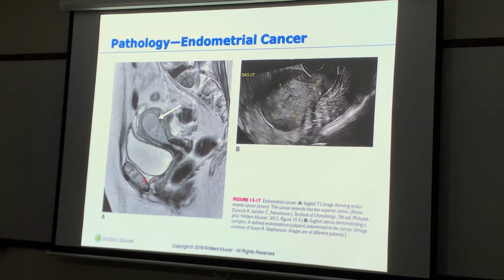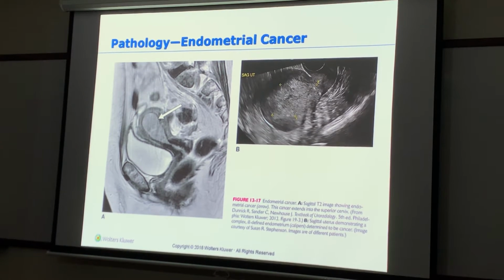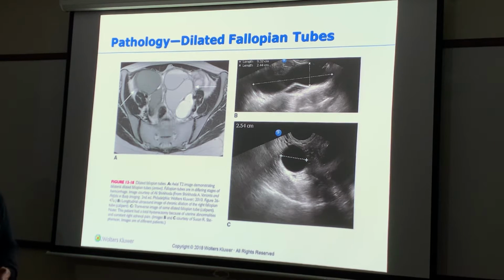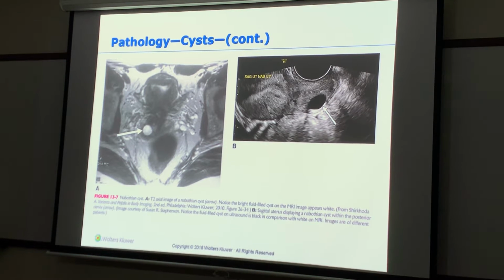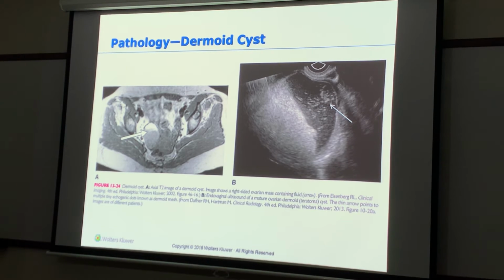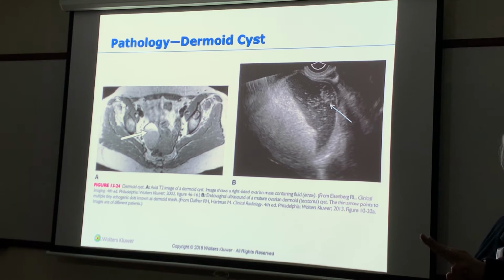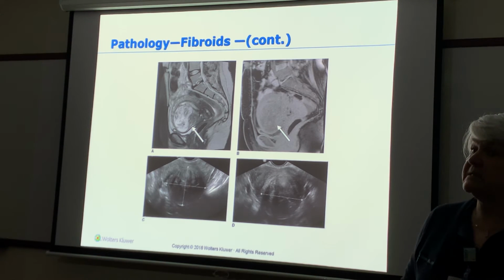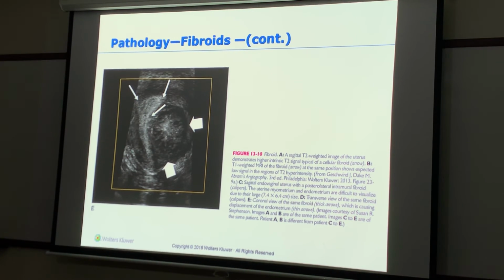Ep 229: OB Chapter 13 Part 6